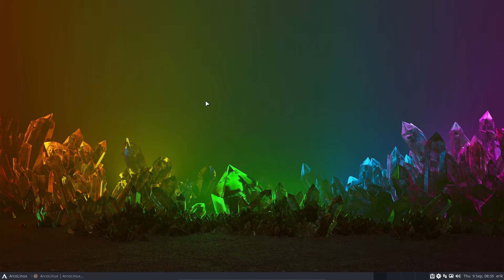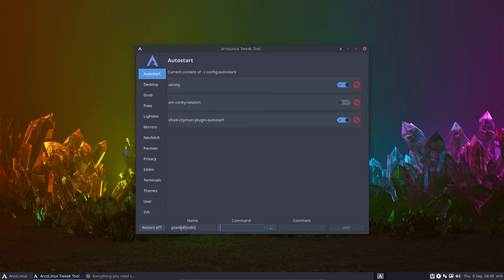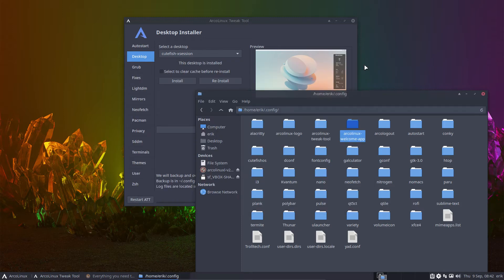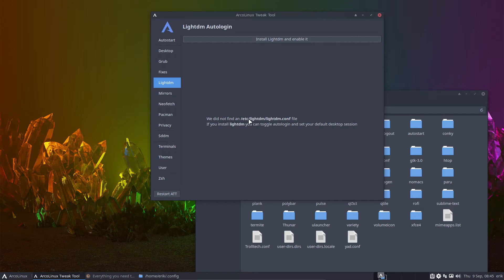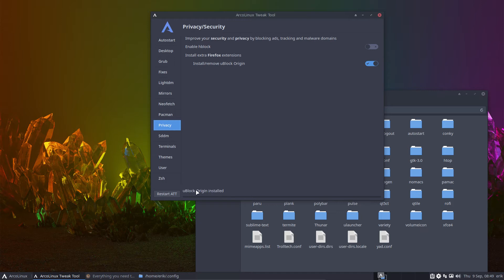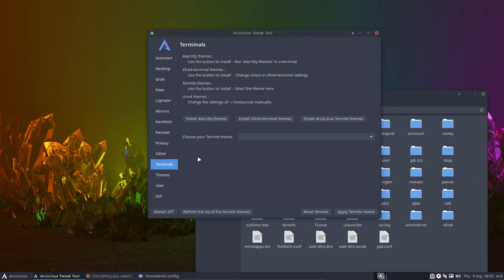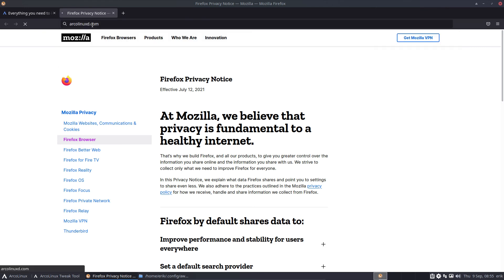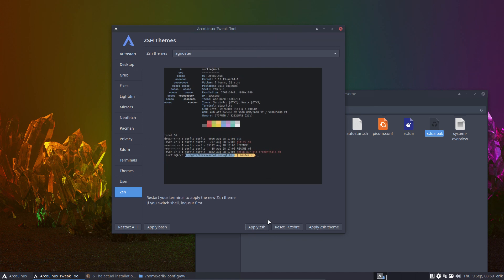ArcoLinux : 2215 Overview of the latest ArcoLinux Tweak Tool 09/2021